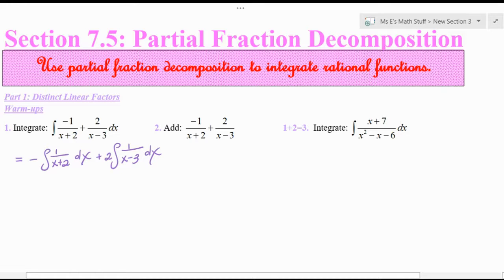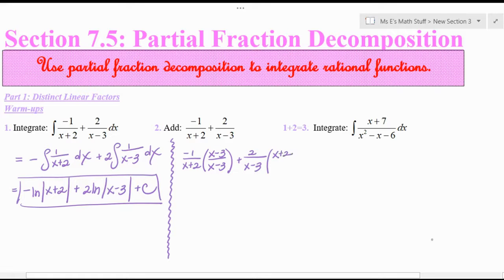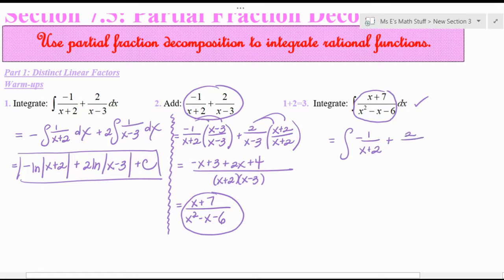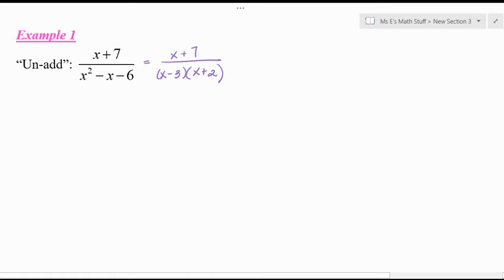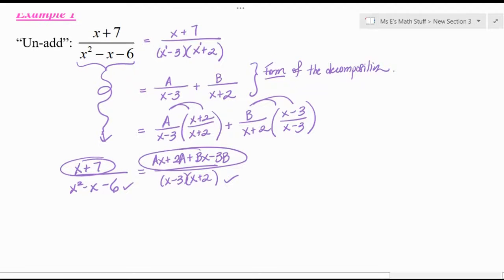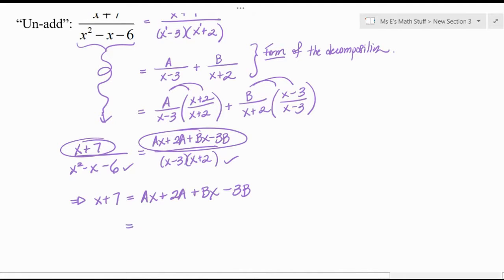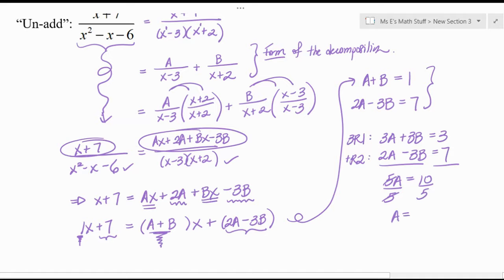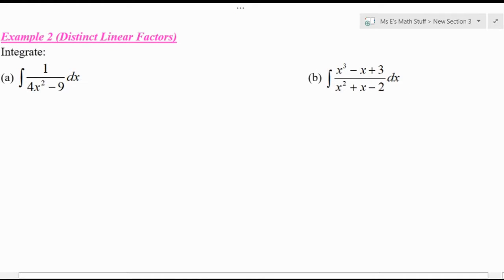BC 7.5 part 1 video 2 (12 min)